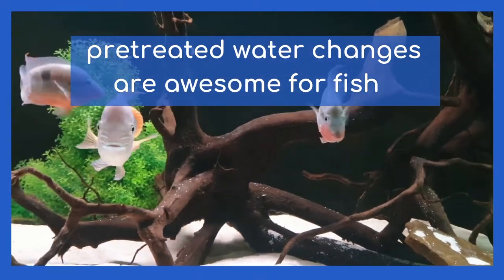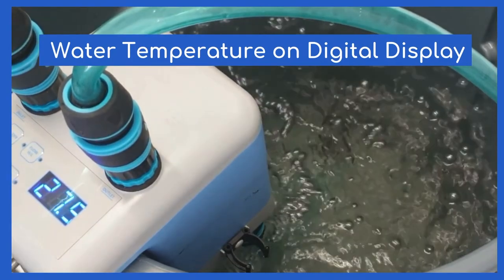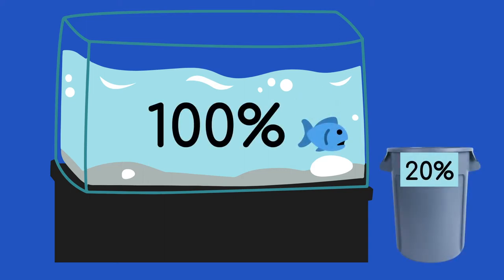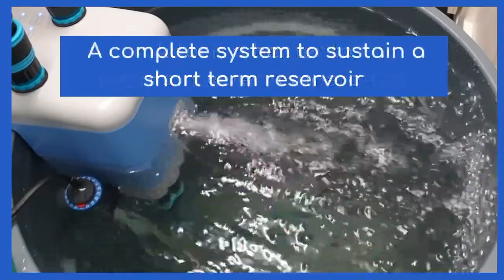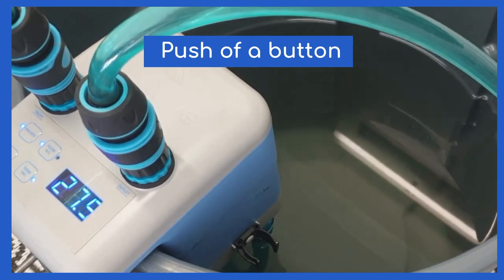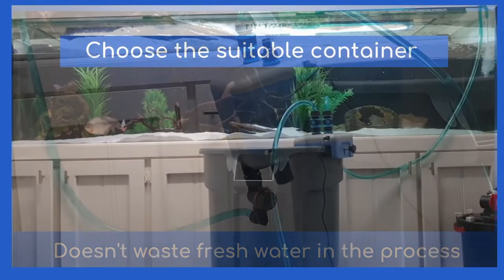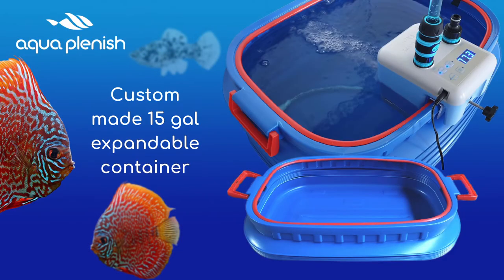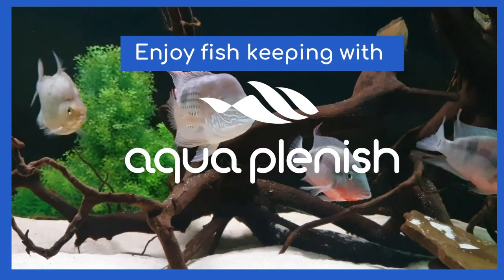Aquarium water changes are awesome with Aquaplenish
Pretreated Aquarium water changes are awesome because they are unquestionably the best and safest water changes. Adding perfect water to the aquarium must be a good thing for fish. Eliminate potential fish shock and stress from a water change with rapid variations in water conditions, be it pH levels, temperature and even depleted oxygen levels from some conditioners. Control the water quality added to the aquarium. If you want to bring on a natural change in water conditions to trigger fish breeding, then pretreated water gives you the control. At the end of the day it's good for fish, it's good for fish keeping. visit aquaplenish.com